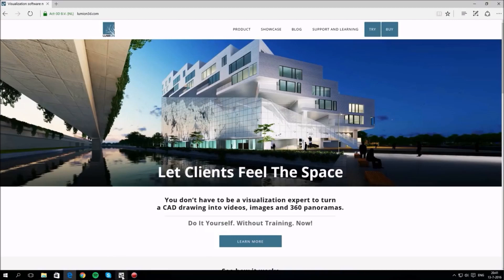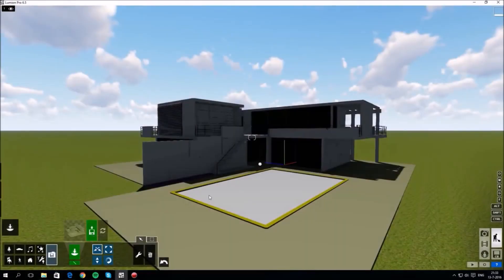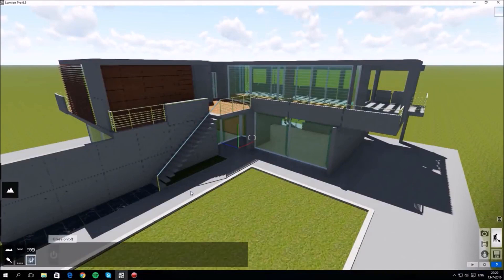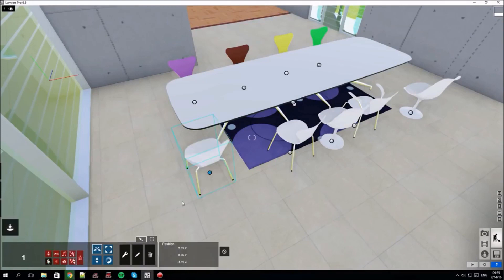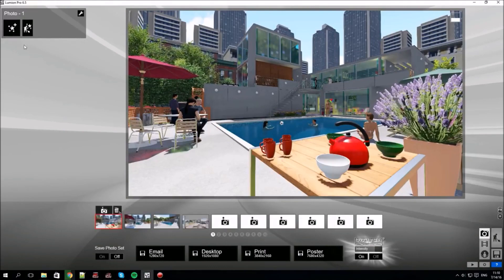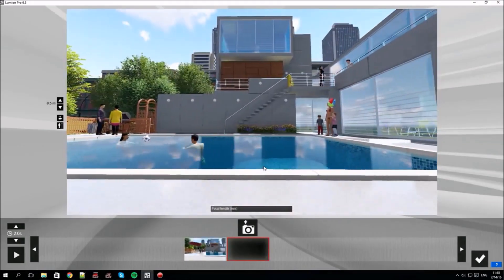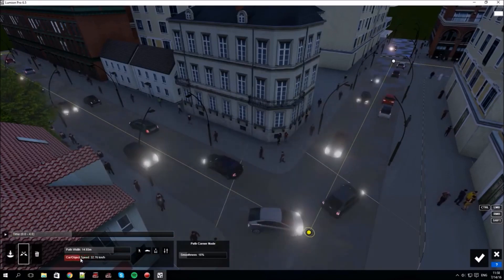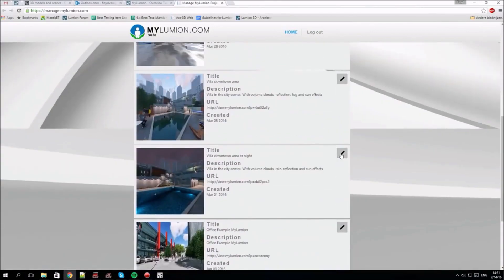SketchupTutorials: Lumion Overview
SketchupTutorials Overview in Collaboration with Lumion
- User Interface
- Import models
- Landscape
- Materials
- Buildings
- Environment